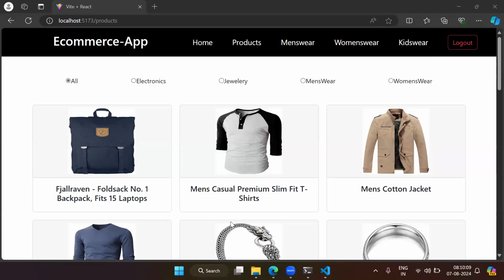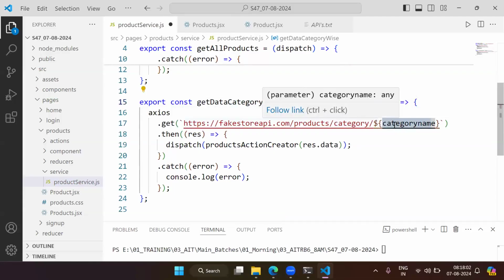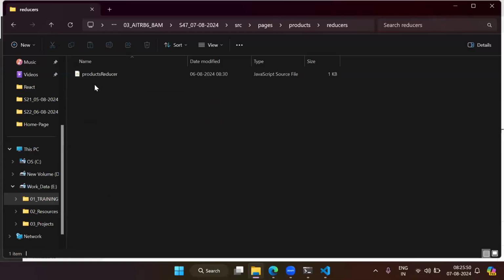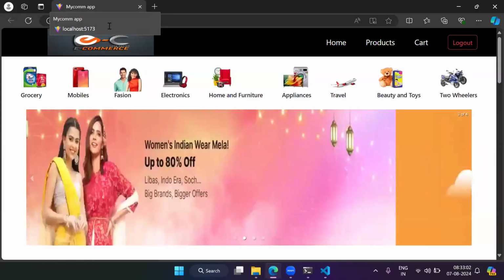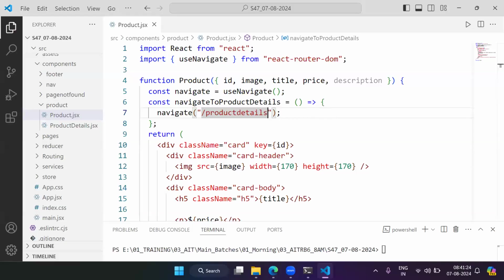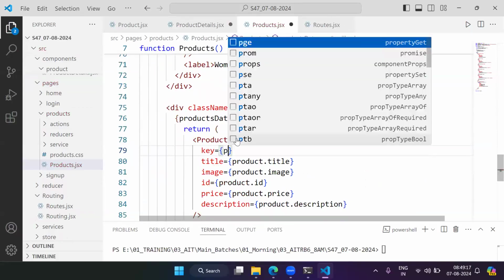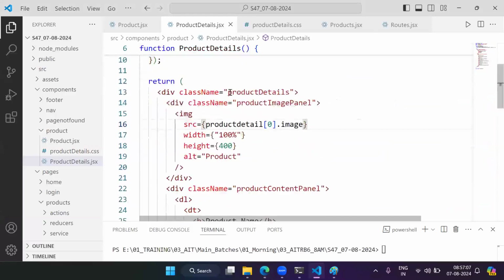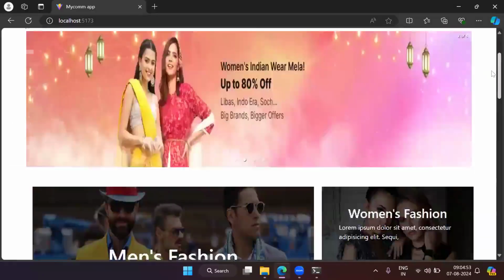Day 48 React JS Tutorial With Projects